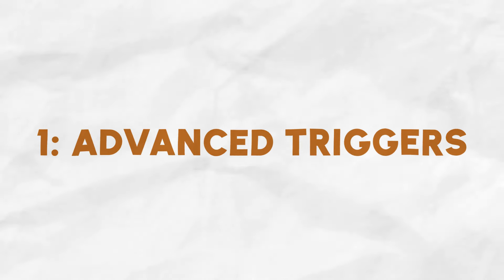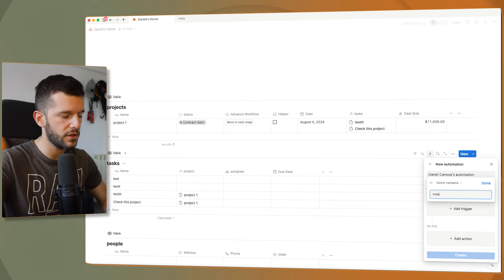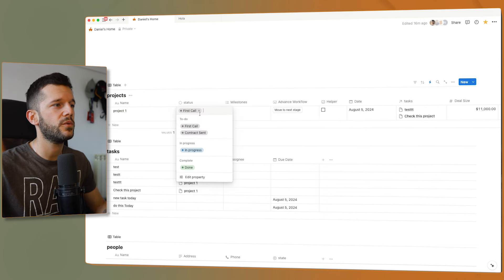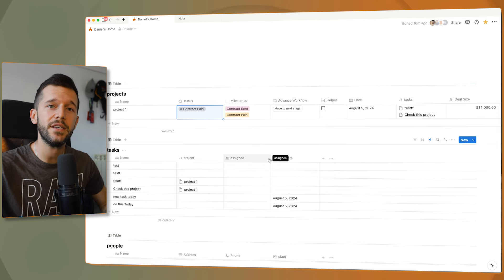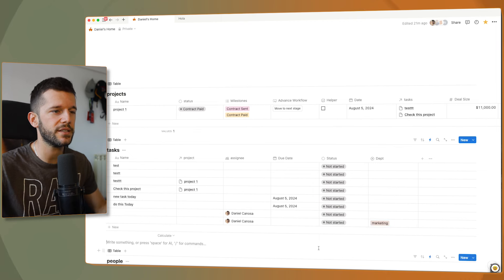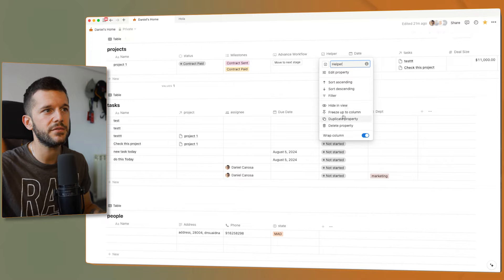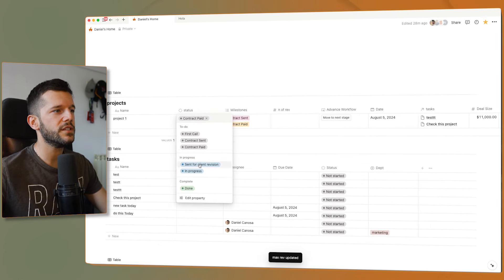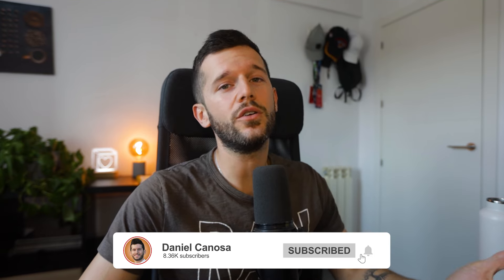NOTION LEVELED UP! 7 New Automation Tricks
New features on the Notion automation feature that allows us to do even cooler stuff to manage our business in Notion.

I’ve found 7 cool new ways to use them.

TimeStamp:
00:00 Introduction
00:17 Advanced Triggers
03:00 Add or Remove Toggle
05:10 Add / Or Condition